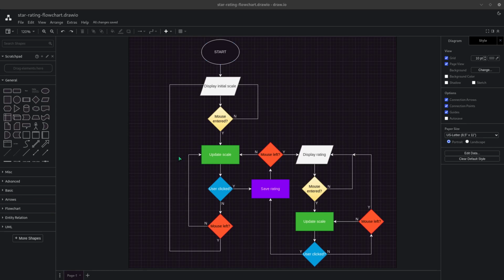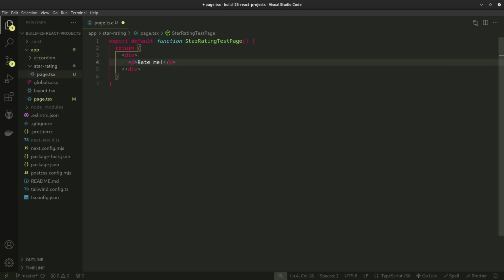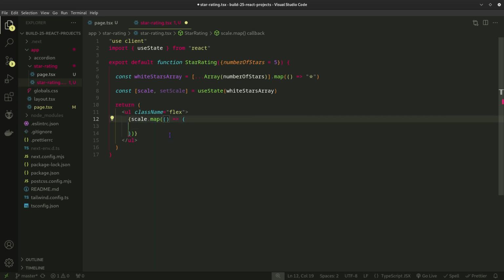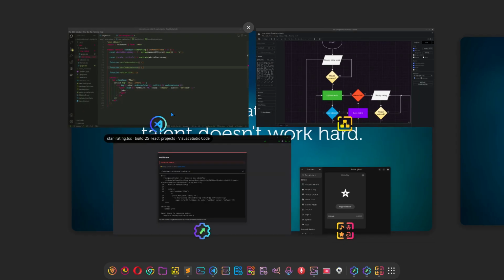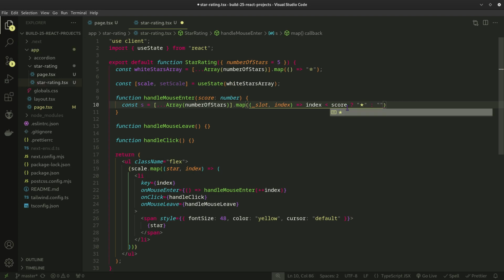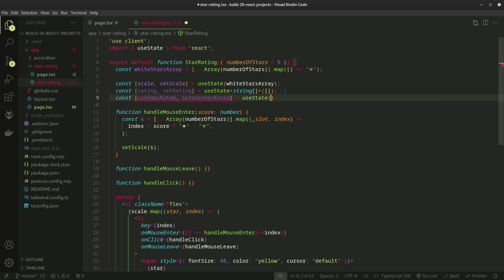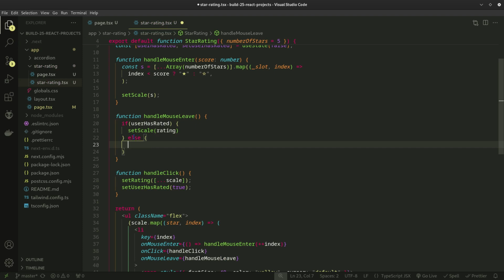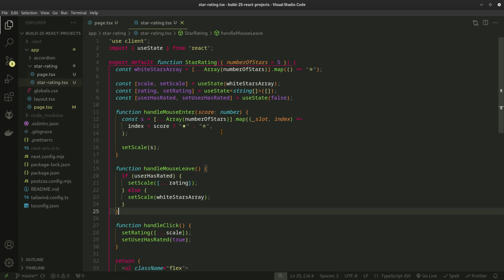2 - Star rating: How to implement it using Unicode characters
In this video you'll learn more about how an algorithm can help you build a project and how to use Unicode characters to implement an star rating component from scratch in Next.js.

00:00 How an algorithm can help your development process
03:04 Star rating component implementation